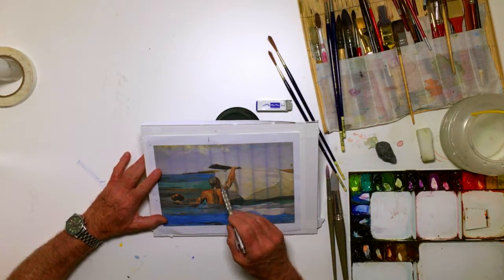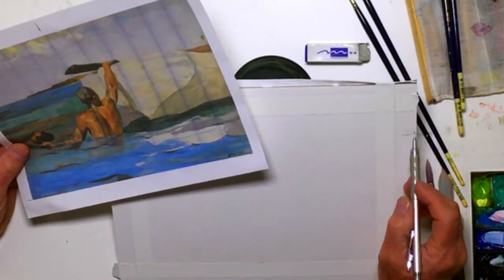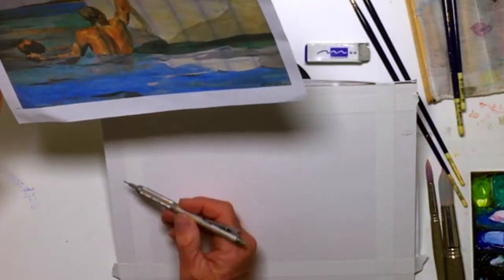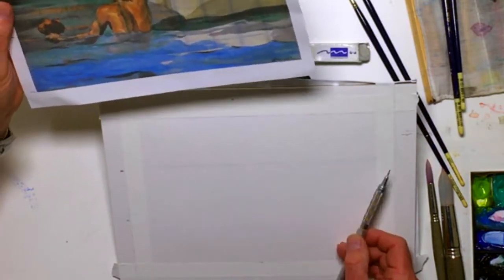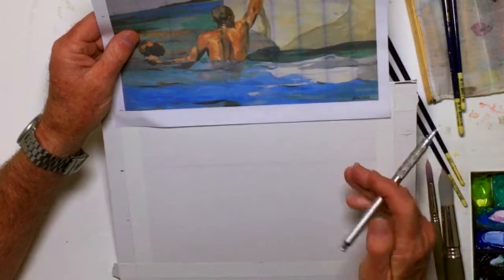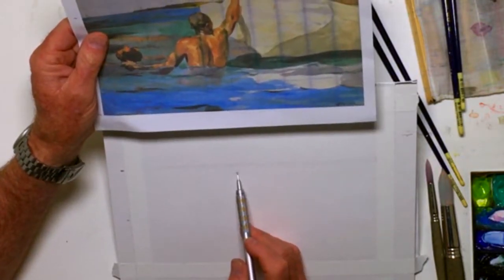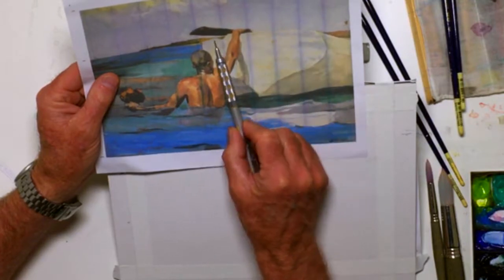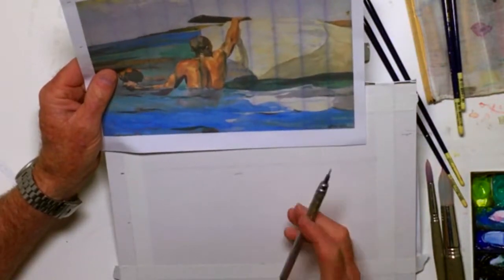Homing In On Homer: A Watercolor Sketch & Painting Study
This is a short segment from a full class. Learn how an award-winning artist breaks down Winslow Homer's "Sponge Diver", and prepares to do a watercolor sketch of this famous painting. Here, artist William "Bill" Dunn reveals his thinking and analysis process before even putting pencil to paper. He then marks off the key points in his watercolor sketch; namely the horizon line, and the top of the diver's head. To see how he continues and completes this watercolor sketch of Homer's famous painting, click on the link mentioned above.